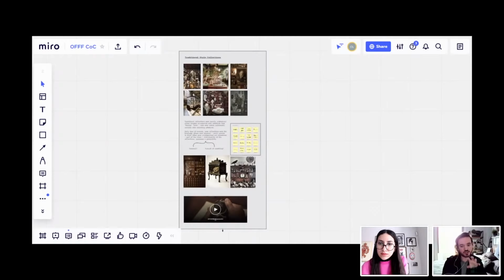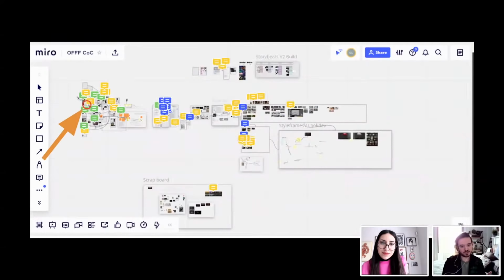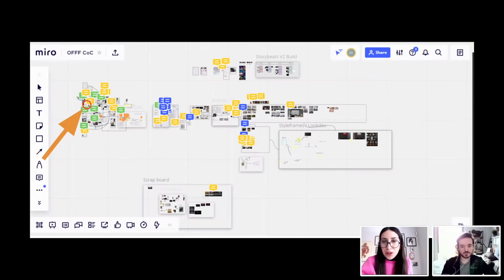Inside the Studio with Cal Lomax | Adobe Live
Cal’s project Collector is focused on art and science where he’s producing a 3D film inspired by Wunderkammer / Cabinet Curiosity. Cal is currently creating the animatic process, making elements move.